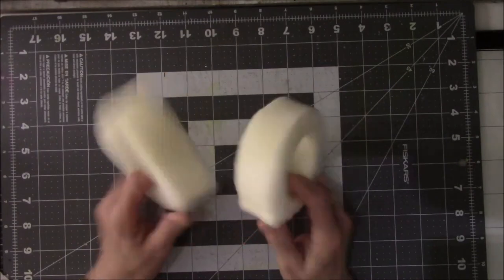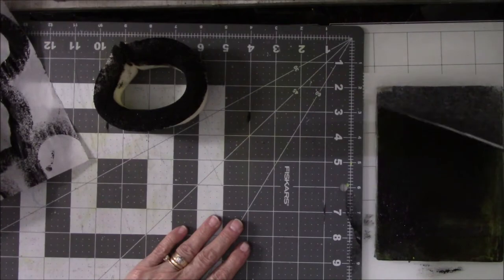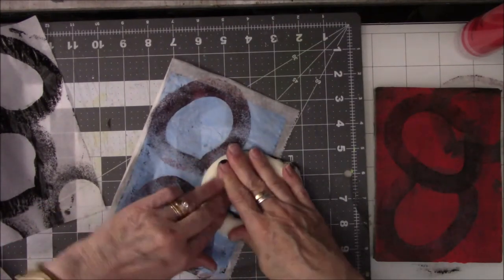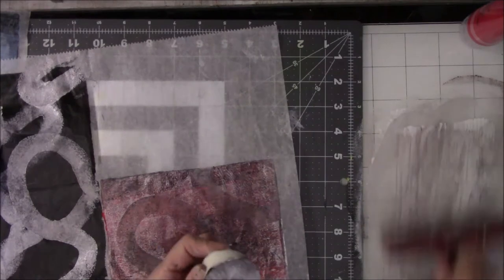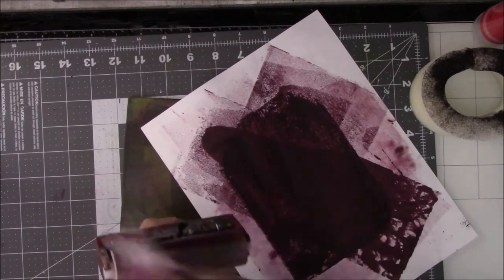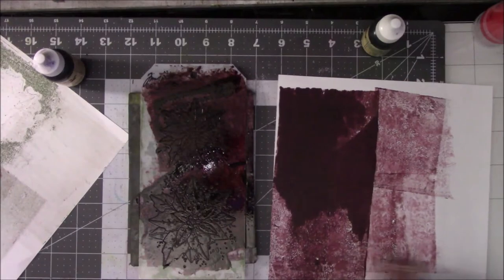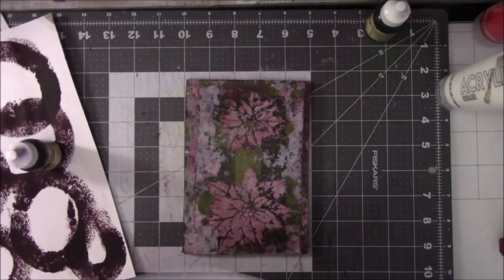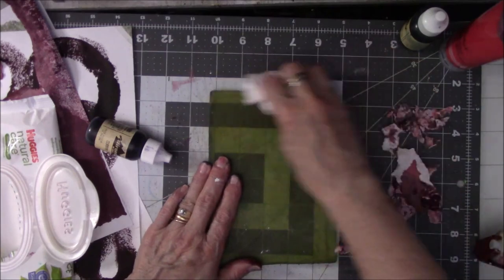Oh My Foam prints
Peg Robinson's Alcohol Ink Link Play List